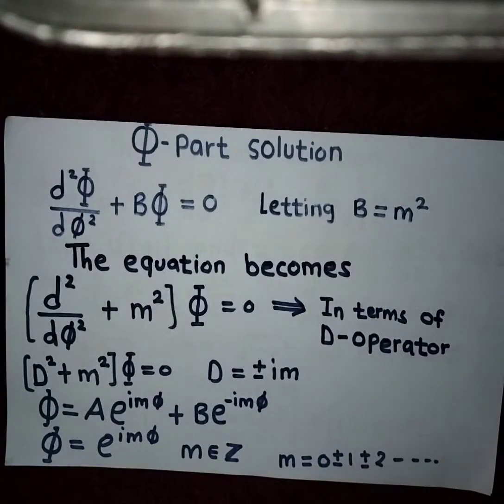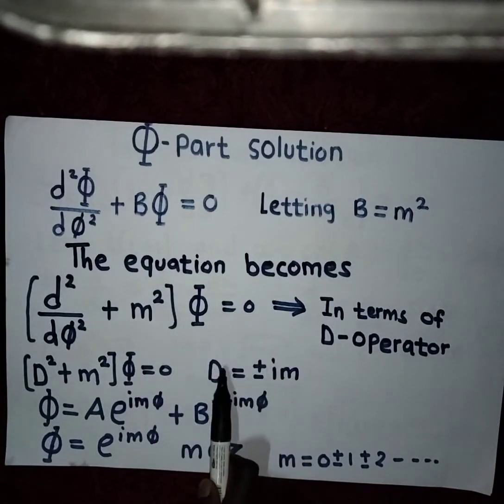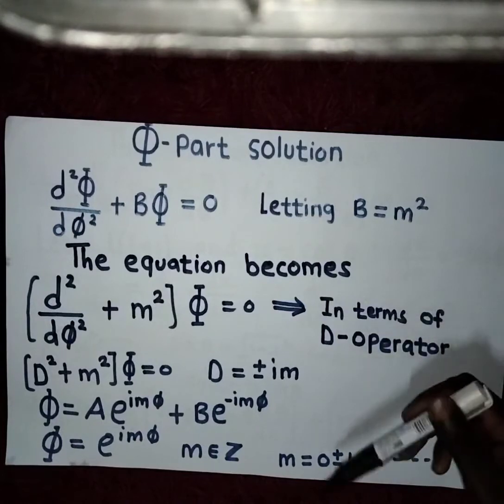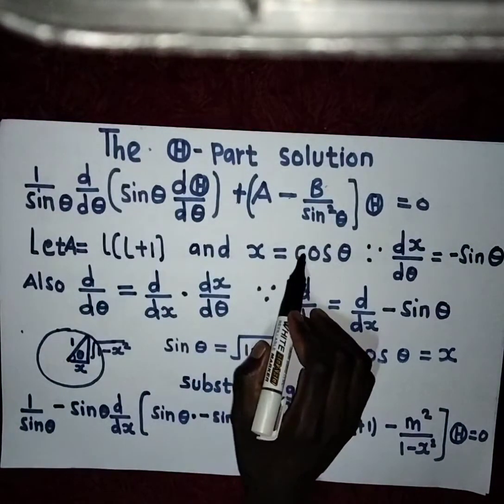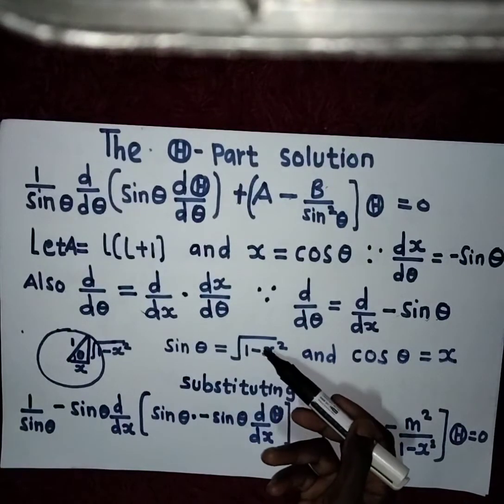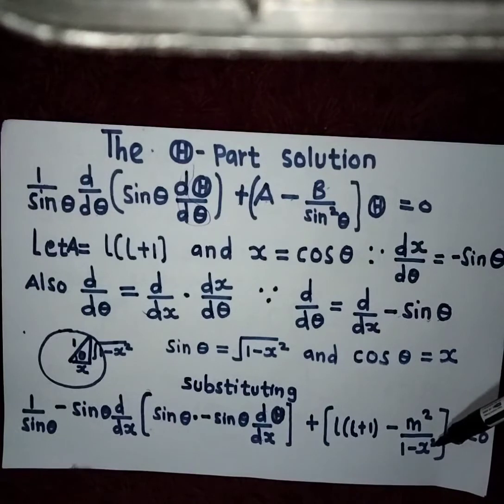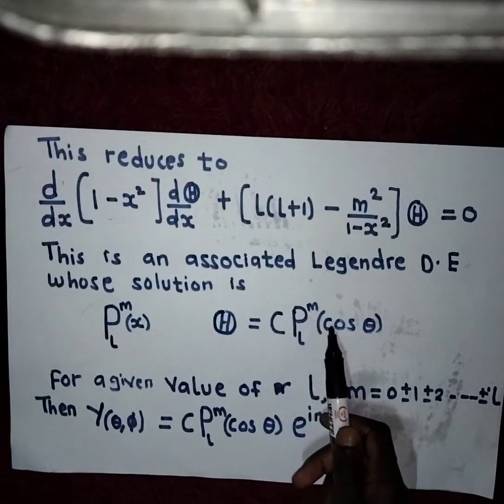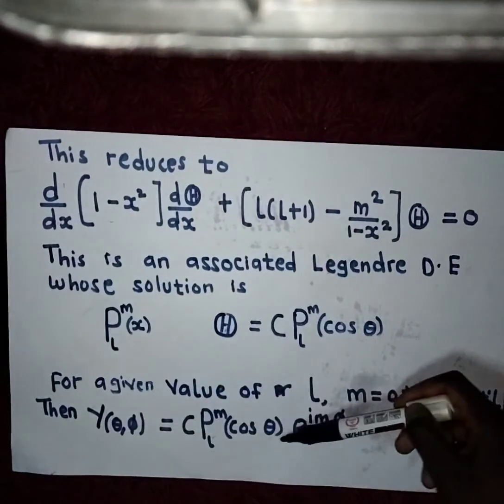HYDROGEN ATOM SCHRODINGER EQUATION (Solution of the angular part) PART III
QUANTUM MECHANICS BY MR ODENY
SOLUTION OF THE ANGULAR PART